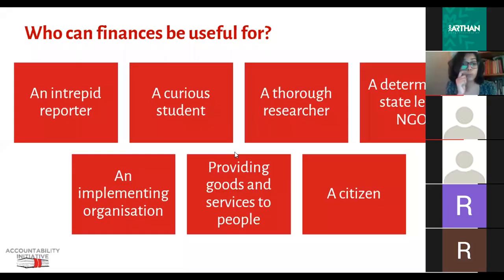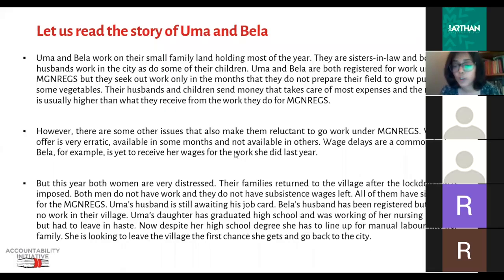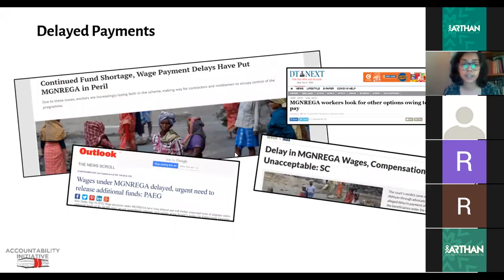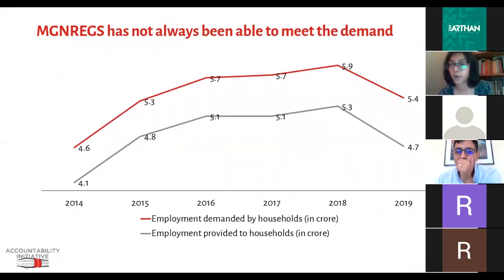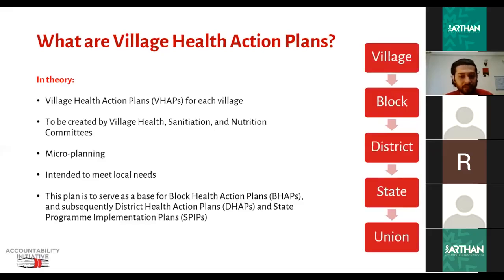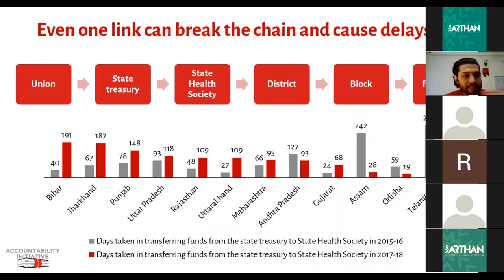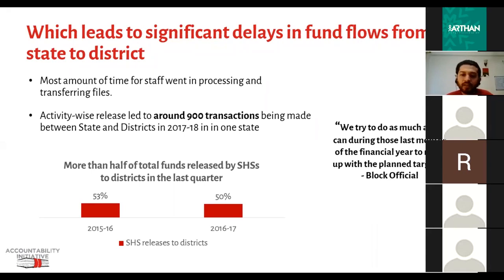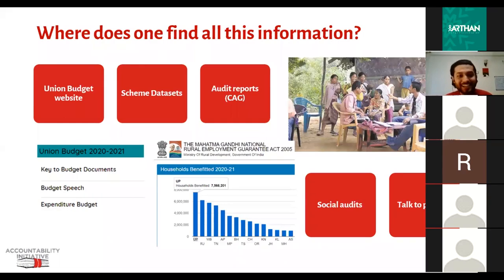Future of Governance Masterclass: The truth lies where the money hides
Join Meghna Paul and Ritwik Shukla from Accountability Initiative, Centre for Policy Research as they conduct this masterclass on identifying fiscal roadblocks in India’s welfare programmes.

This masterclass was a part of the  ‘Future of Governance’ virtual forum, curated by us and co-hosted with Arthan.